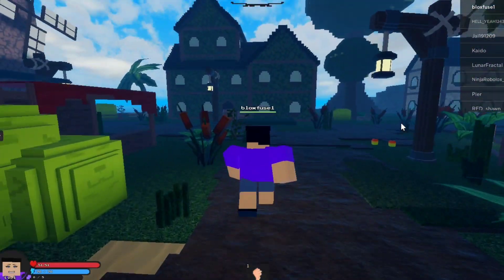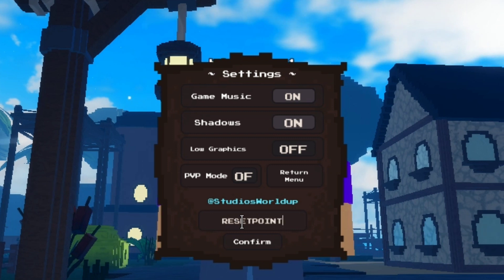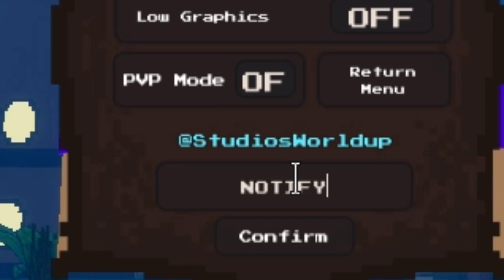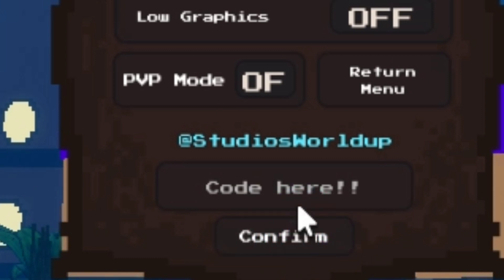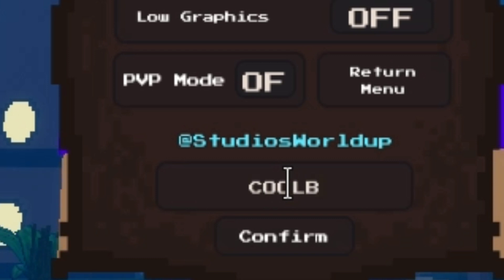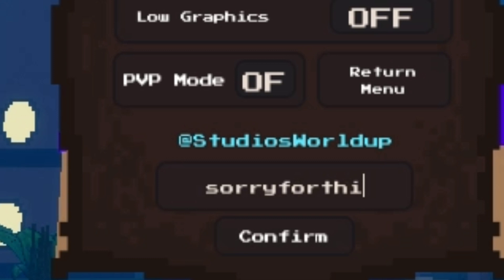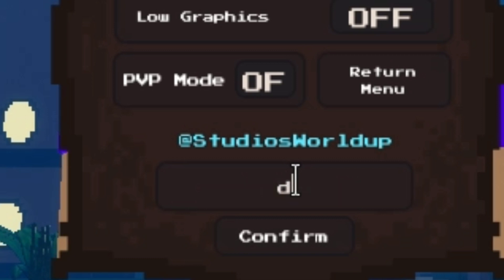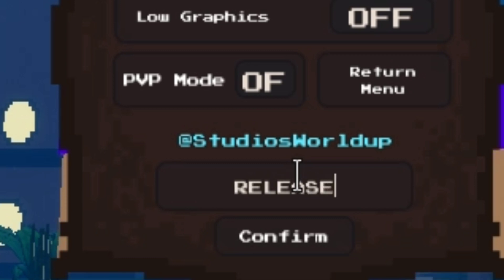All *Secret* Pixel Piece Codes 2023 | Codes for Pixel Piece 2023 - Roblox Code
In this video i will show you all working Pixel Piece codes in roblox 2023. Redeem codes for Pixel Piece for rewards.
Title:- All *Secret* Pixel Piece Codes 2023 | Codes for Pixel Piece 2023 - Roblox Code
Copy codes :-
Win Robux:-

Pixel Piece code
Pixel Piece codes
codes Pixel Piece
Pixel Piece code roblox
Pixel Piece codes roblox
Roblox Pixel Piece codes
roblox Pixel Piece code
Pixel Piece codes 2023
Pixel Piece code 2023
Pixel Piece codes roblox 2023
roblox Pixel Piece codes 2023
codes for Pixel Piece
codes of Pixel Piece
roblox codes Pixel Piece
roblox codes Pixel Piece 2023
code Pixel Piece roblox
codes Pixel Piece roblox
lolopo